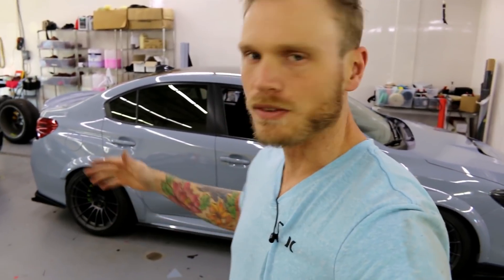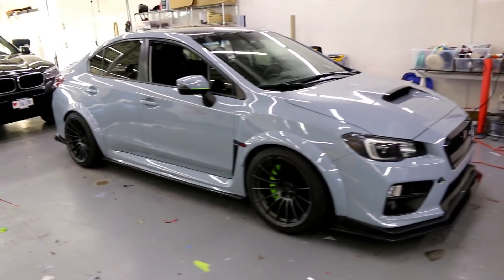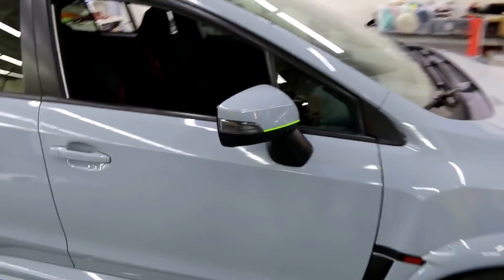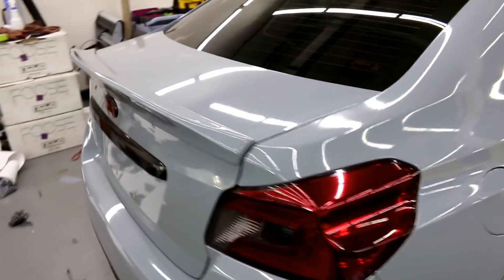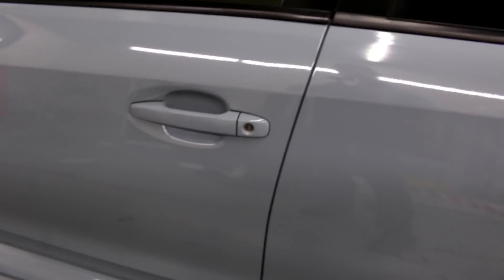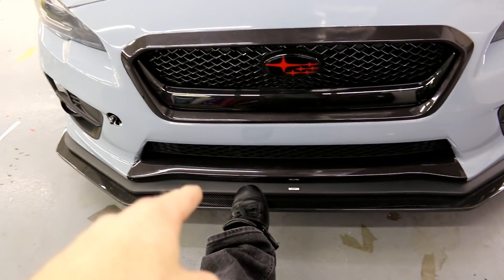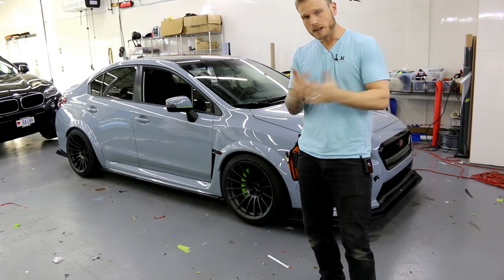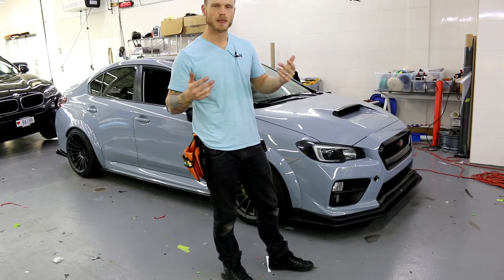WIDEBODY Subaru STI Wrapped in Nardo Grey With Gloss Carbon Fiber And Wrapped Brake Calipers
Widebody Subaru STI wrapped in gloss nardo grey with gloss carbon fiber and gloss green brake calipers

A one of a kind wrap on this Subaru WRX STI